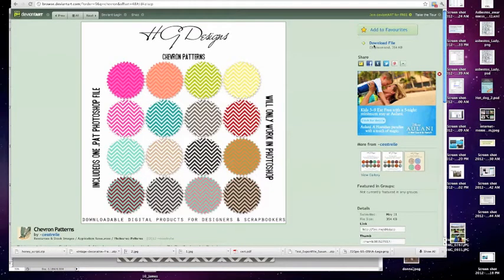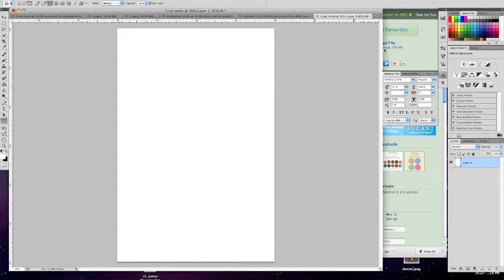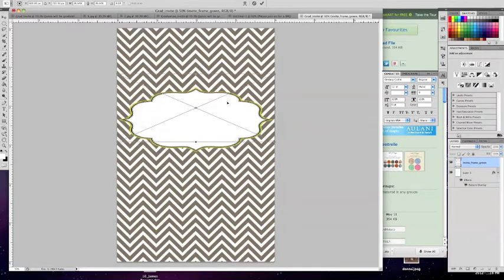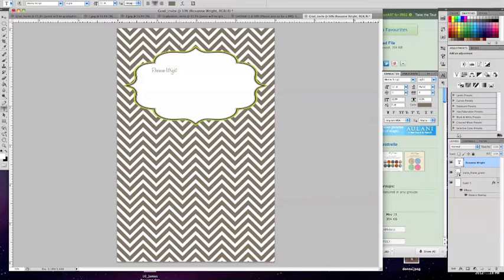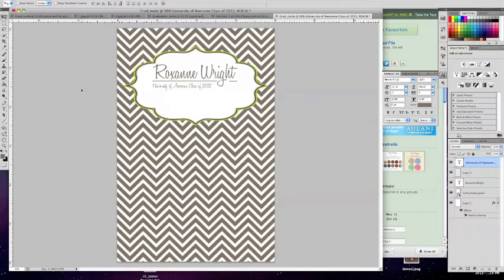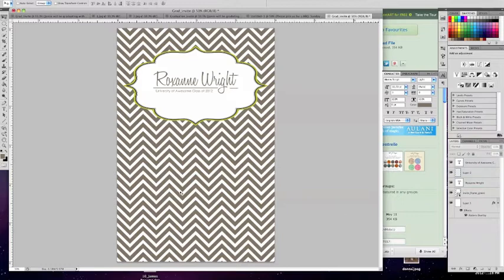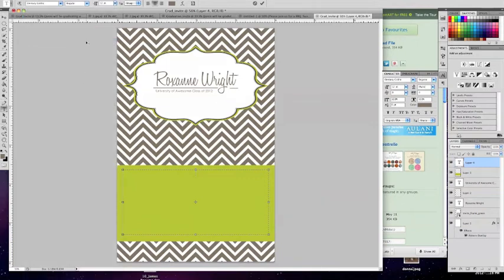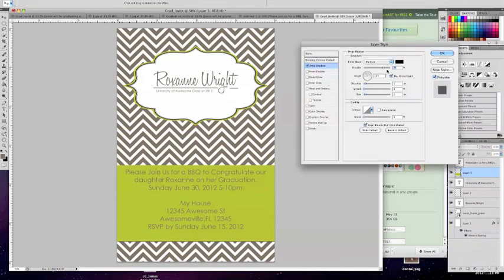DIY Invitation Photoshop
To grab the fonts or images used in this video